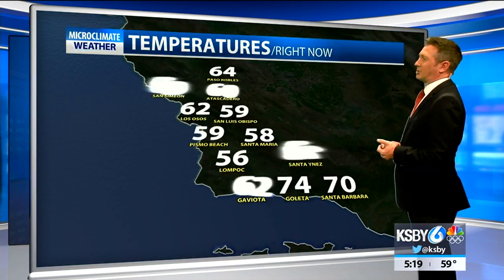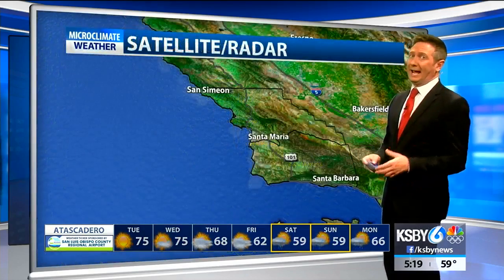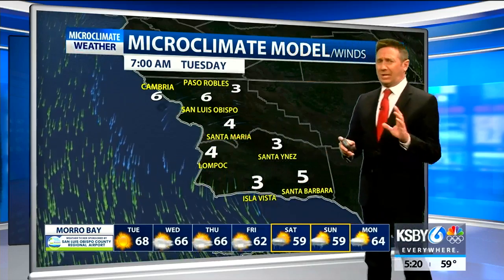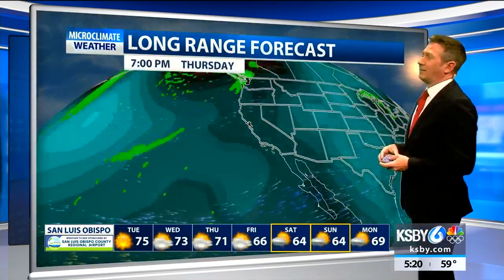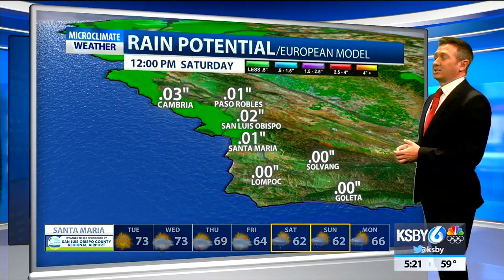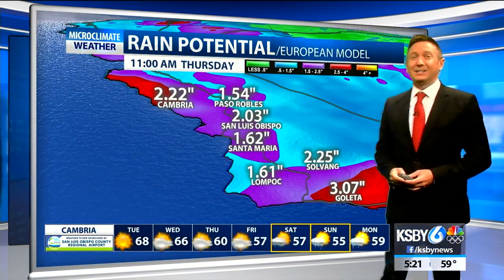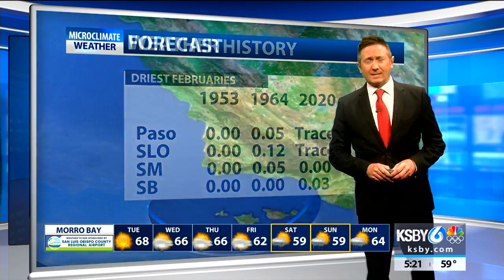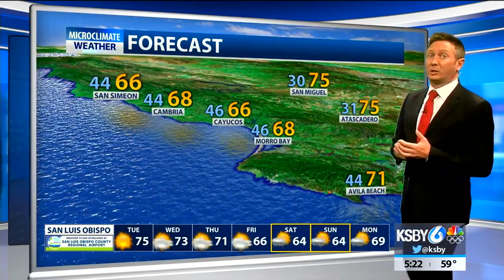Quiet work week but then rain chances on the horizon